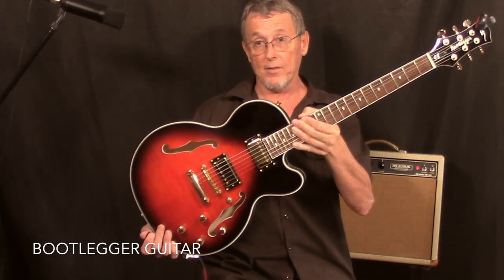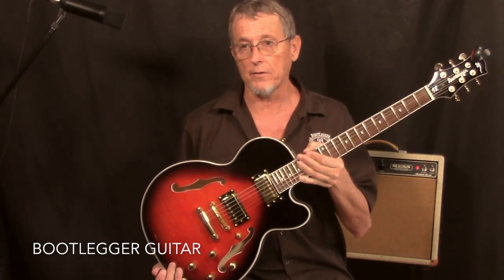Bootlegger Guitar Introduction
A short Bootlegger Guitar introduction video by Chuck Wilson

We are a boutique guitar and amp company in Hermosa Beach California